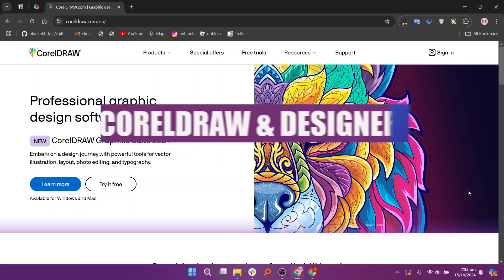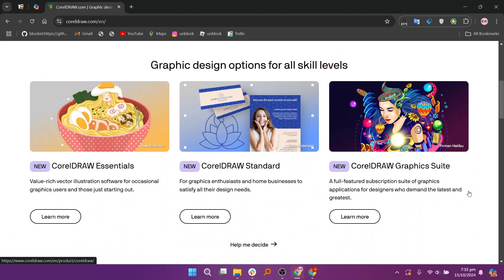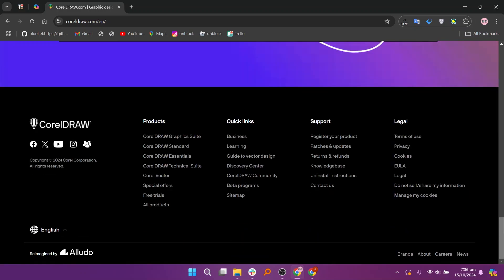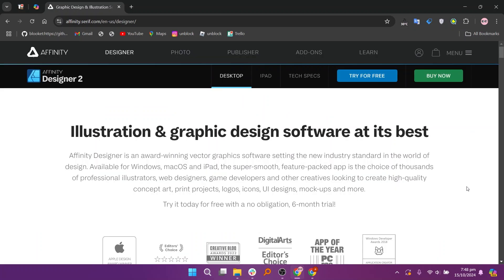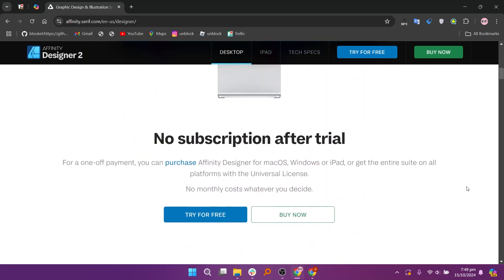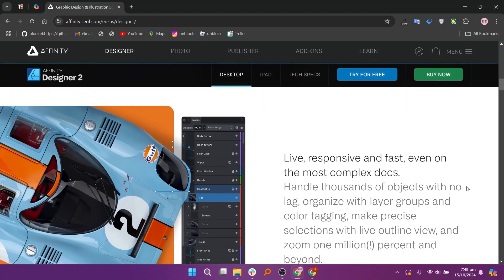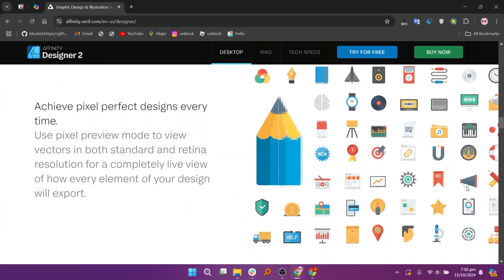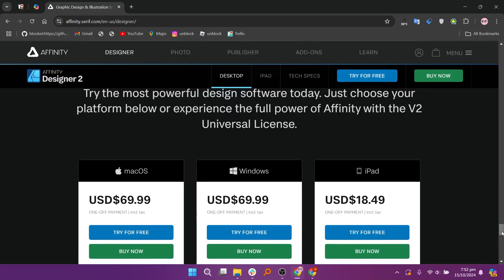CorelDraw vs Affinity Designer (2026) | Which One is Better?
In this video I'll compare CorelDraw vs Affinity Designer.